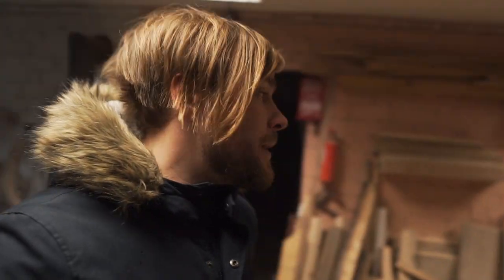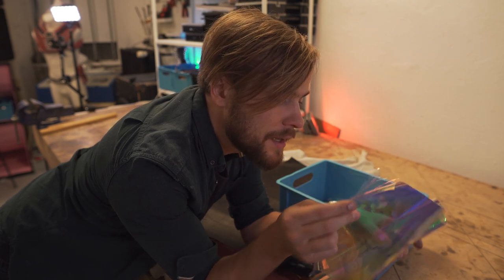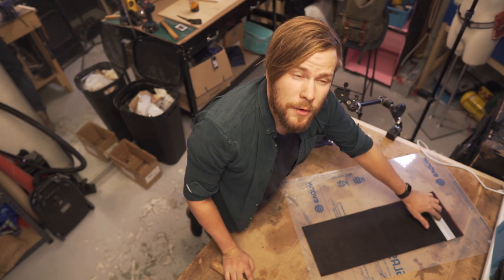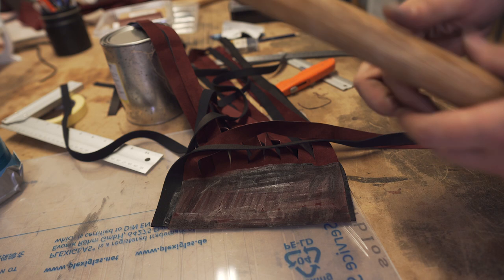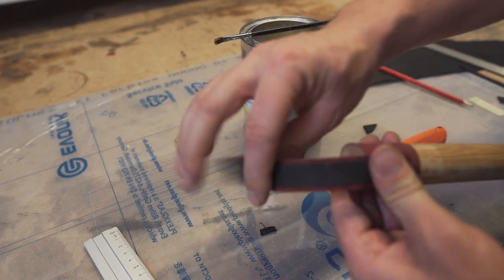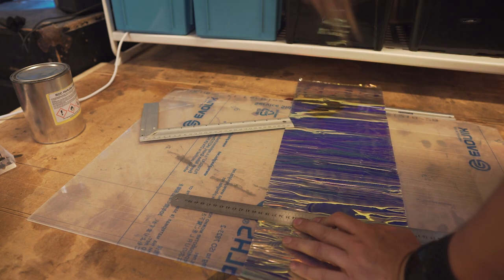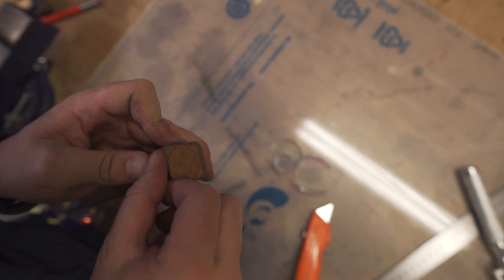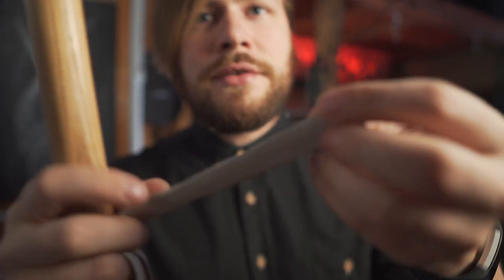DIY Flogger // Tutorial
A little experiment i did.

Measurements:
Black:
Handle: 3cm diameter x 36cm
leather: 22 x 60cm
handle bottom overlap: 8cm
handle top overlap: 4cm

Iridescent:
Handle: 2.5 x 2.5 x 27cm
pvc: 25x50cm
Handle bottom overlap: 5cm
Handle top overlap: 1.5cm

White
Handle:  3cm diameter x 50cm
leather: 22x85cm
Handle top overlap: 4.5cm

Tools:
- saw (of any kind)
- Sandpaper
- box cutter / safety knife
- ruler

Material:
- Leather (furniture leather of 3mm or more)
- Glue (i used contact cement)
- Upholstery Tacks / nails
- Wood
For a completely round handle, either buy the fitting profile from a hardware shop or improvise depending on the tools available (lathe, Router, electric sander,  wood Planer).
For rectangular, sandpaper is all you need ;)

Iridescent pvc: